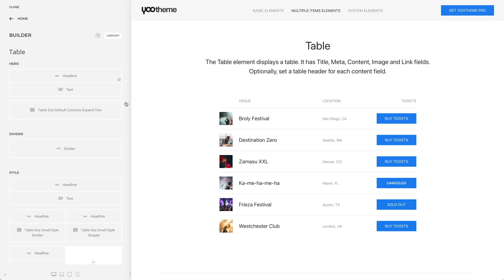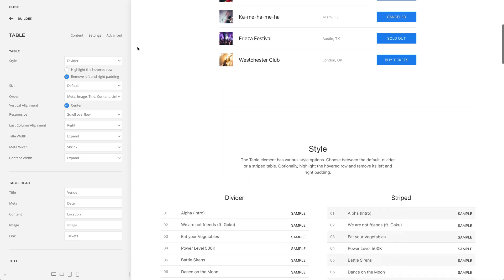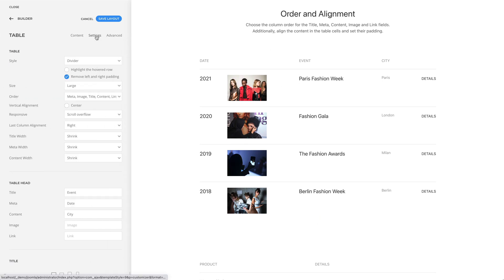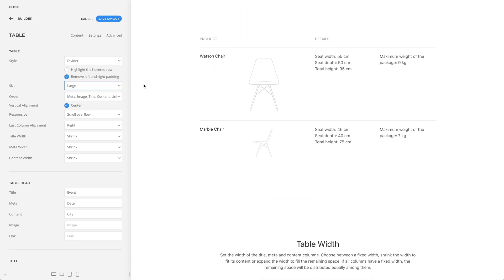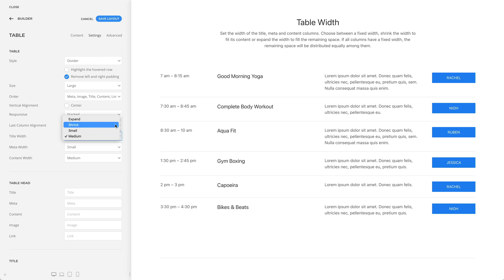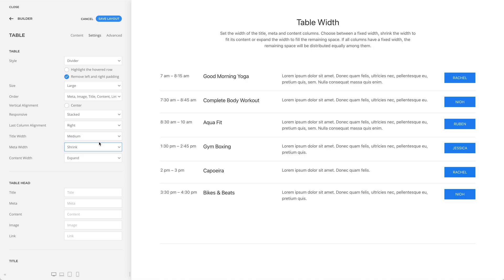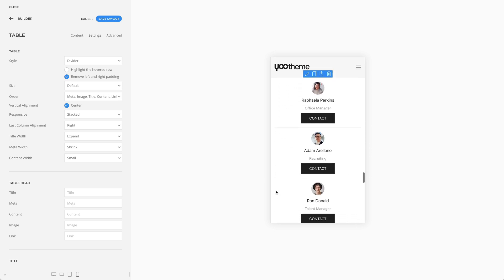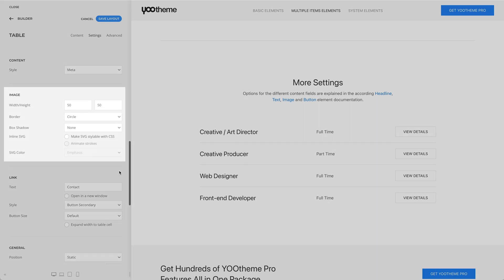Using the Table Element | YOOtheme Documentation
The Table element displays a table. It has Title, Meta, Content, Image and Link fields. Optionally, set a table header for each content field.